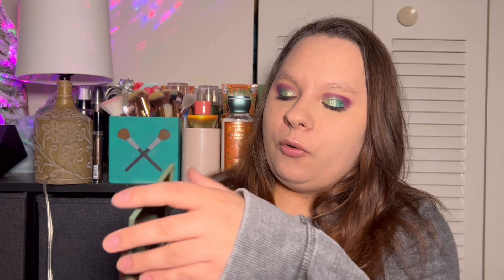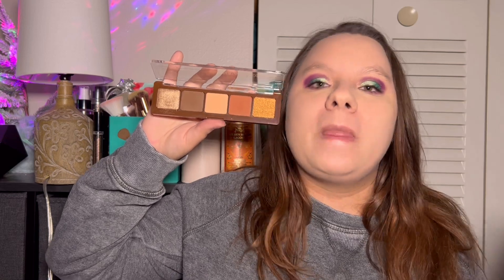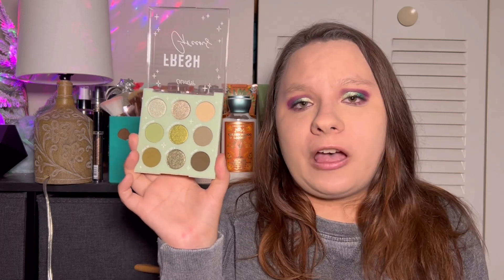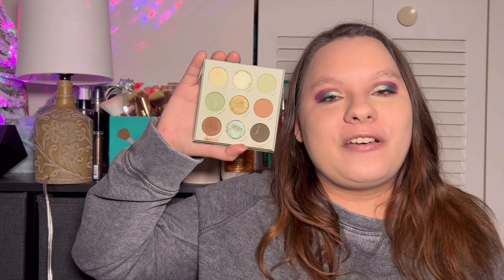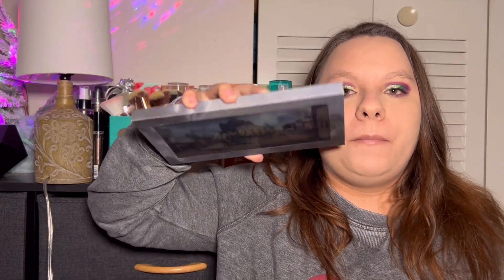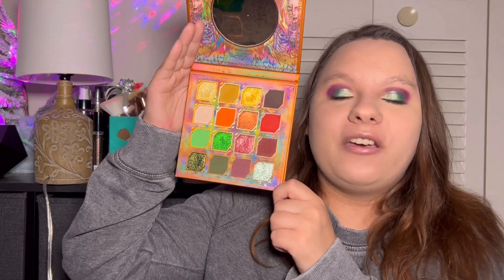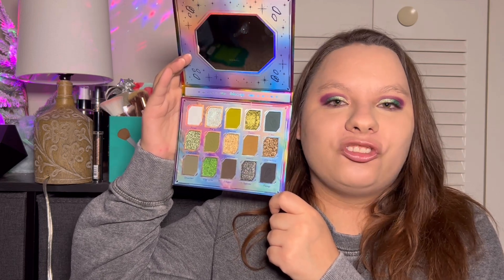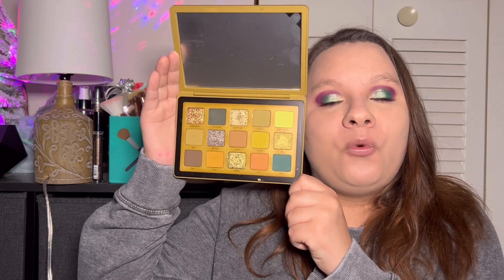Ranking All The Eyeshadow Palettes I Tried In 2023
Ranking all the eyeshadow palettes I tired in 2023 is a video definitely worth watching. I only tried 12 this year. Also I do apologize I did mix up some numbers, but I got back on track soon lol. Thank you everyone for the amazing support I’ve gotten on this channel this year!